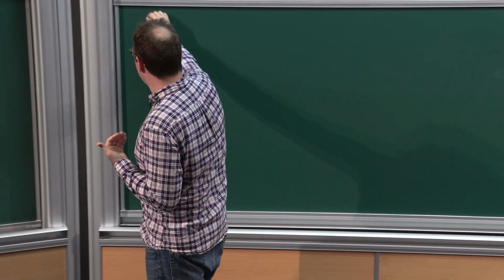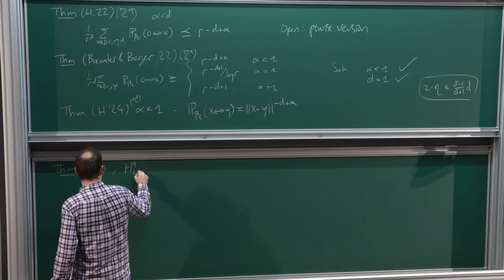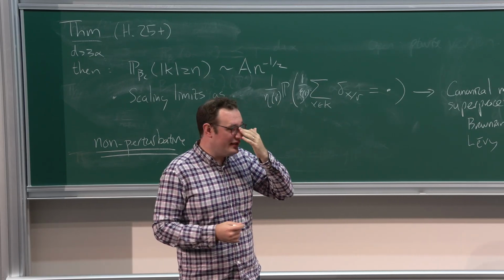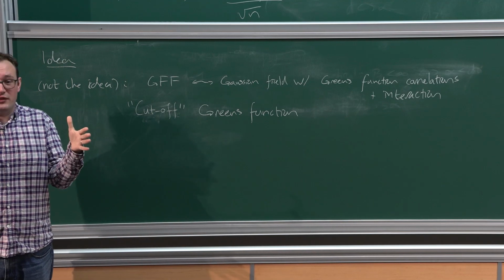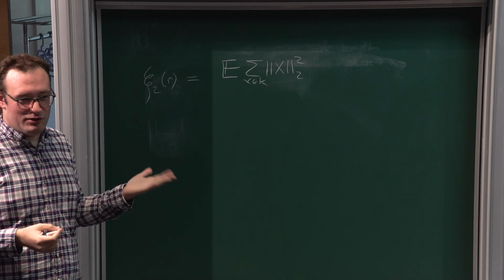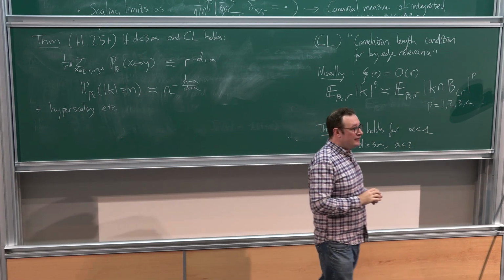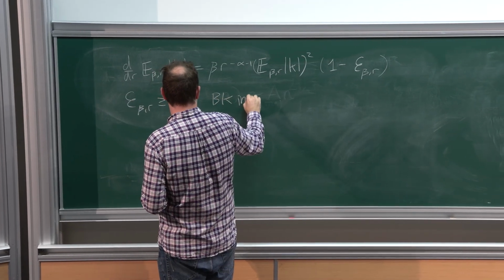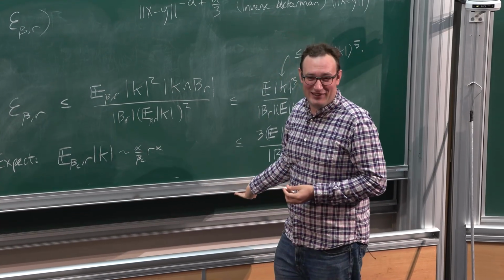Thomas Hutchcroft - 4/6 Dimension Dependence of Critical Phenomena in Percolation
In Bernoulli bond percolation, we delete or retain each edge of a graph independently at random with some retention parameter p and study the geometry of the connected components (clusters) of the resulting subgraph. For lattices of dimension d\gt1, percolation has a phase transition, with a infinite cluster emerging at a critical probability pc(d). It is believed that critical percolation at and near the critical probability exhibits rich, fractal-like geometry that is expected to be approximately independent of the choice of lattice but highly dependent on the dimension d. In particular, various qualitative distinctions are expected between the low dimensional case d\lt6, the high-dimensional case d\gt6, and the critical case d=6, but this remains poorly understood particularly in dimensions d=3,4,5,6.
In this course, I will give an overview of of what is known about critical percolation, focussing on recent advances in long-range and hierarchical models for which various aspects of intermediate-dimensional critical phenomena can now be understood rigorously.

Thomas Hutchcroft (California Institute of Technology)